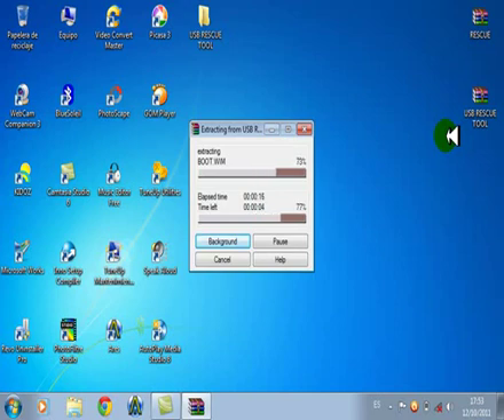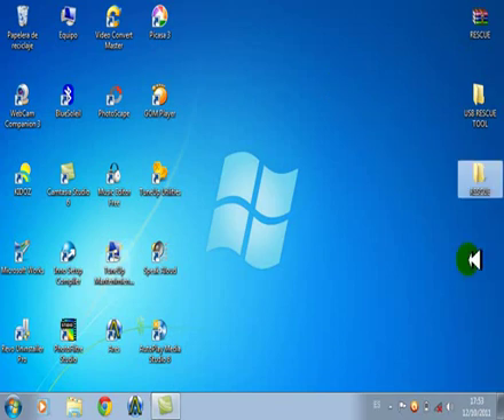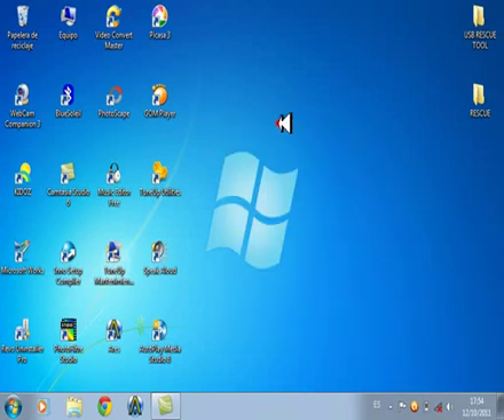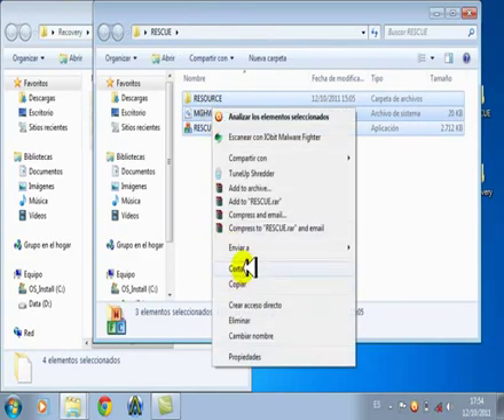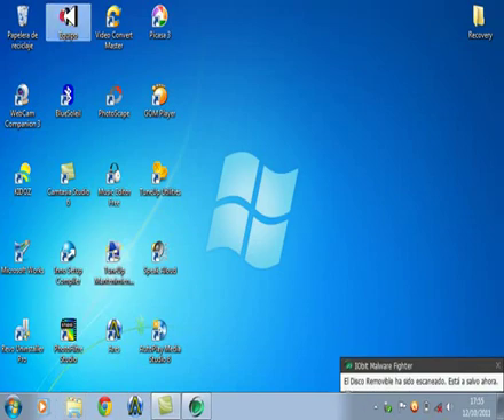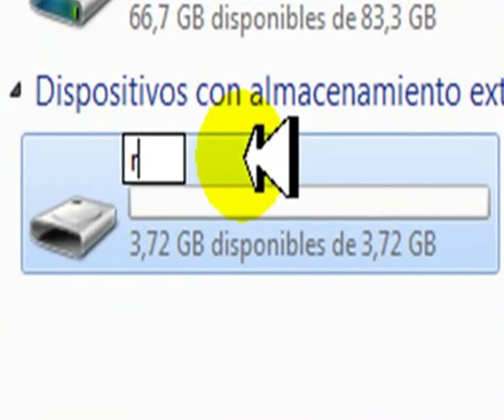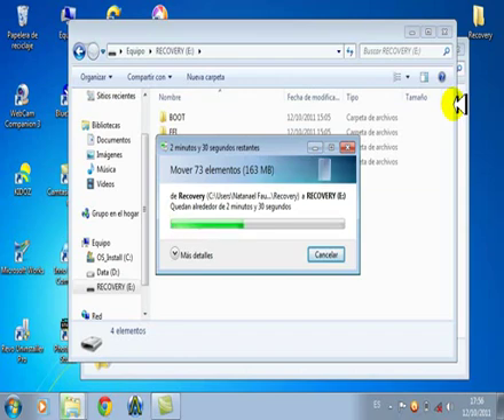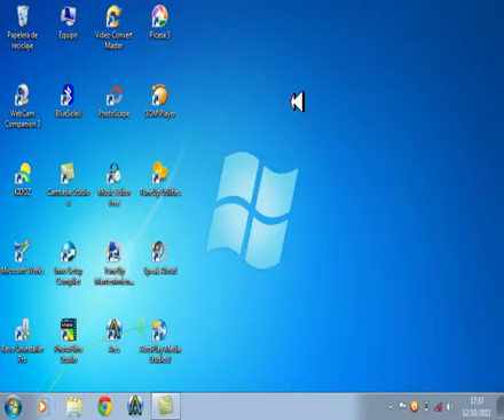Como Hacer Un Recovery